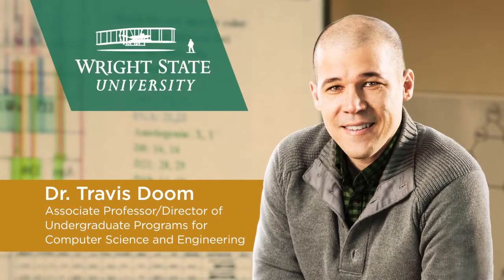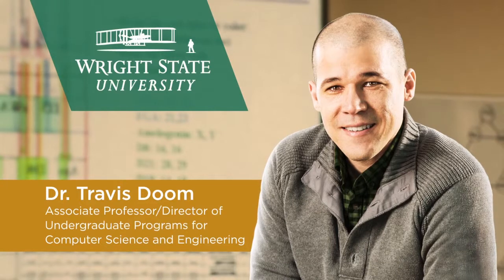Guiding undergraduate education and hands-on research: Dr. Travis Doom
Associate Professor of Computer Science and Engineering Dr. Travis Doom describes how Wright State's College of Engineering and Computer Science offers a low-cost, high-value approach to undergraduate education. Collaborative research teams of undergraduates, graduate students, and faculty mentors take students beyond lectures into hands-on application and world-class research.